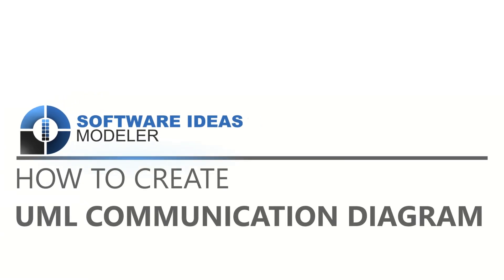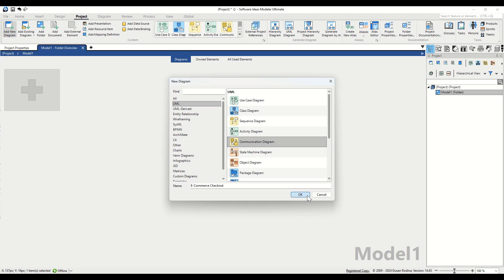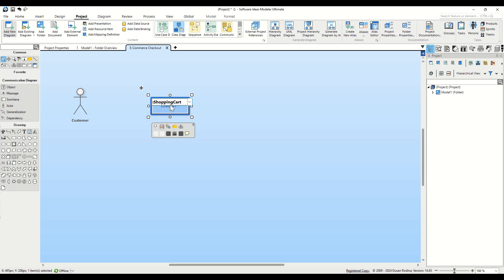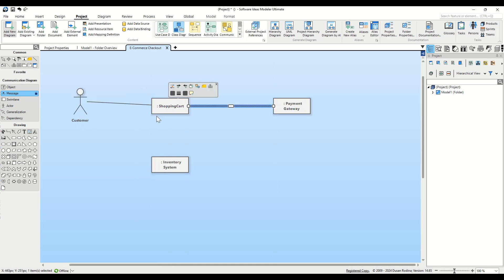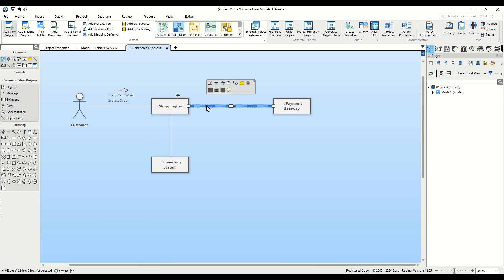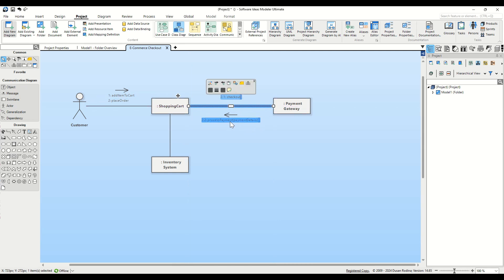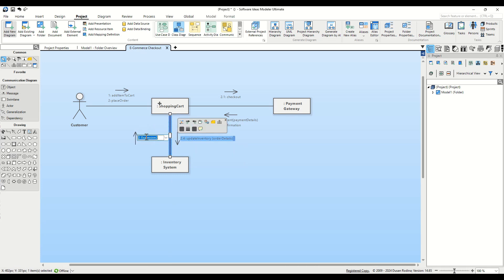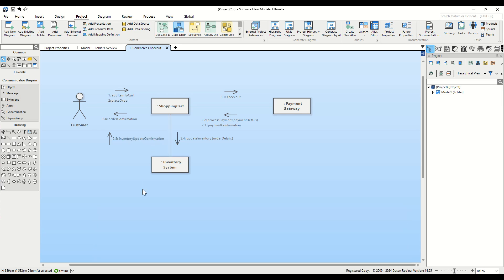How to Create a UML Communication Diagram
In this tutorial, we walk you through the process of creating a UML Communication Diagram using Software Ideas Modeler. Follow along as we guide you from adding a new diagram to illustrating object interactions in an E-commerce checkout scenario.